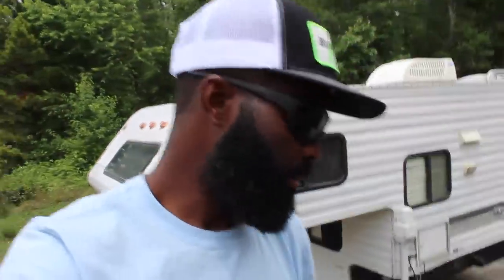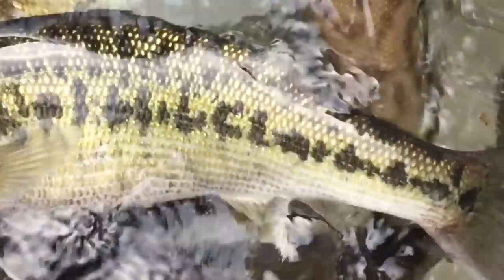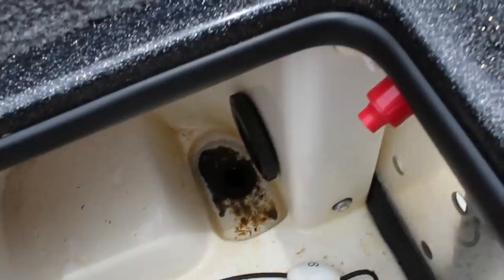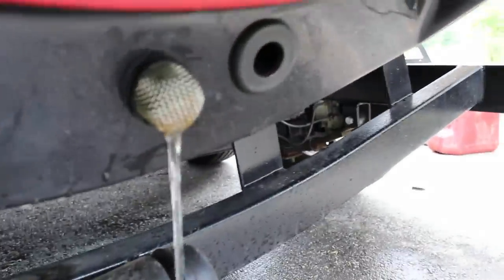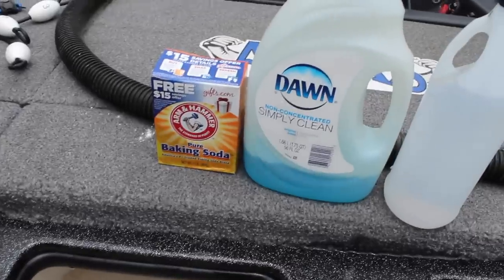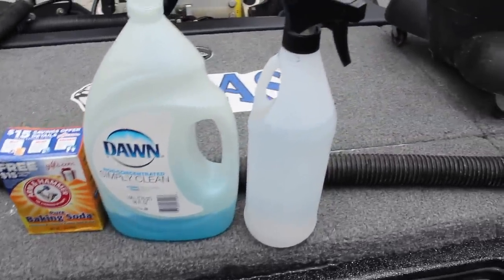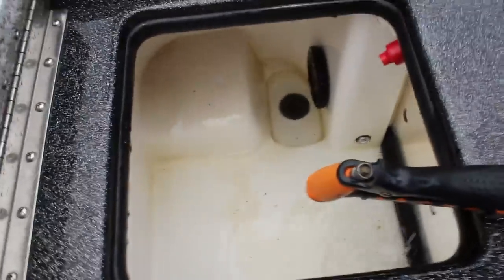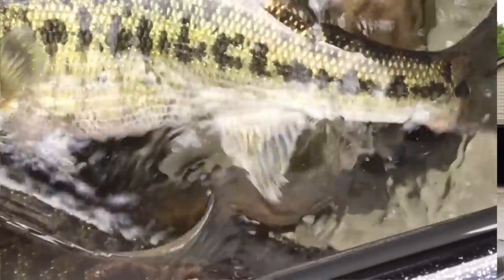This Tip Will Save You Money!!! No More Dead Bass!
The most common cause of losing fish in tournaments is a malfunction from your livewell system.   Most of the time this can be prevented by simply keeping your system free of lose debris and maintaining clean screens in your livewell system.
I honestly believe the TH Marine Oxygenator system is a must have for every tournament bass fisherman.  I've noticed how bass gravitate to the screen of the Oxygenator during warm days.  I can't explain the science of using it in conjunction with TH Marine G-Juice but I know I don't lose bass anymore.